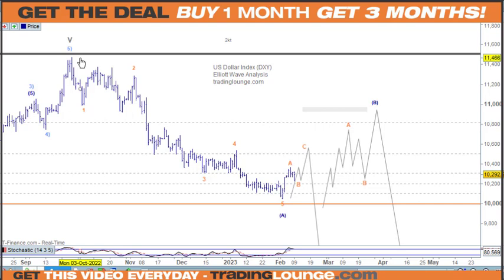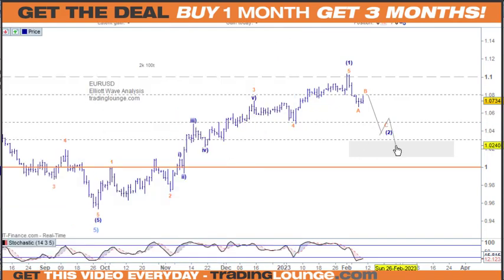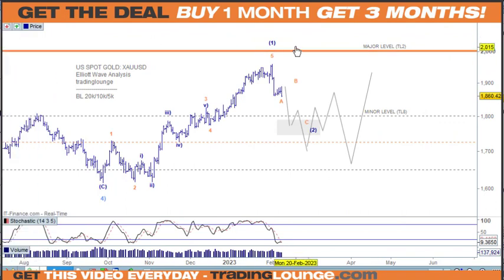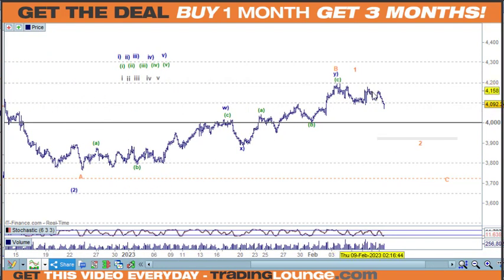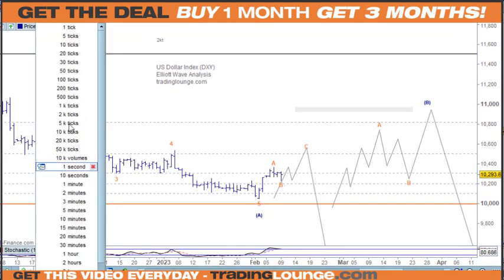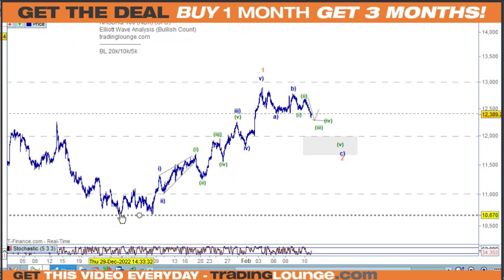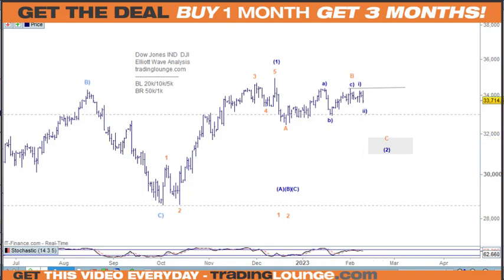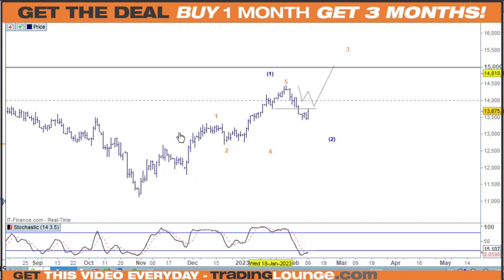Elliott Wave Analysis: SP500 | DOLLAR | NASDAQ | Russell 2000 | Dow Jones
The US stock market is currently experiencing a bullish corrective pattern, with indices such as the SP500, NASDAQ 100, Russell 2000, and Dow Jones expected to move lower. This is due to the strength of the USD dollar (DXY), which is currently undergoing an ABC Elliott Wave corrective rally. This wave count can be compared to other financial markets such as the EURUSD, DAX 40, and US spot gold.

In terms of trading strategies, short trades are currently preferred by market analysts. This is because the bullish corrective pattern and the strength of the USD are both expected to continue, leading to lower prices in the US stock market. However, it's important to keep in mind that market conditions can change rapidly and unexpected events can have a significant impact on market trends.

SP500 | NASDAQ | Russell 2000 | Dow Jones: Elliott Wave Technical Analysis
Content: SP500 - NASDAQ 100 - RUSSELL 2000 - DOW JONES
Summary Expecting further downside as a bullish corrective pattern
Elliott Wave c) of 2
Strategies Shorts

Video Chapters
00:00 S&P500
19:43 NASDAQ 100 (NDX)
22:22 Russell 2000 (RUT)
24:01 Dow Jones (DJI)
29:54 TRIAL Buy 1 Month Get 3 Months